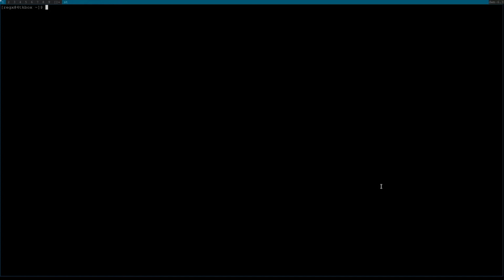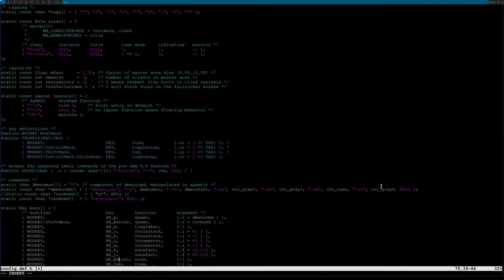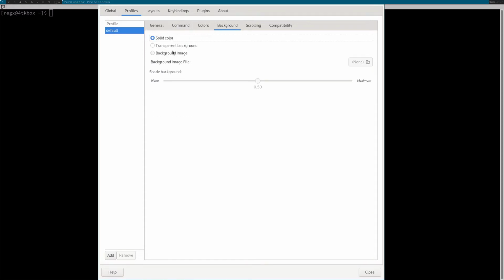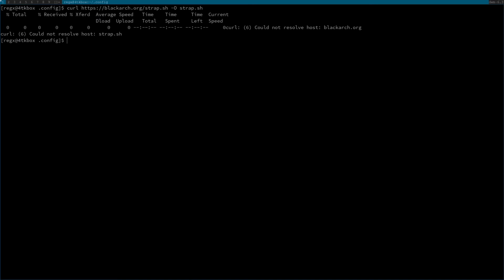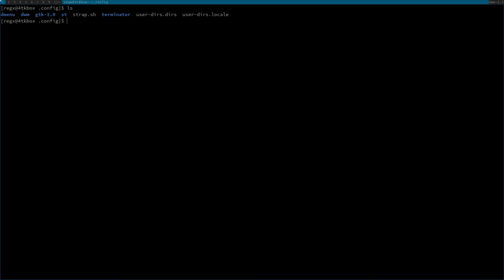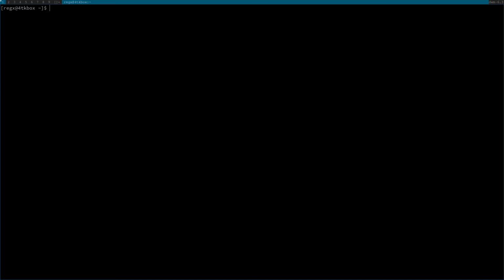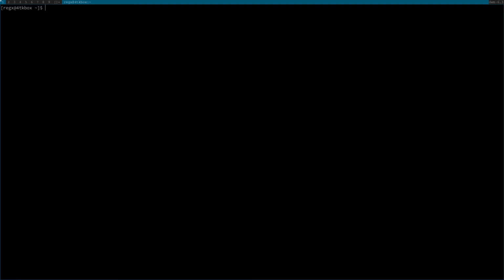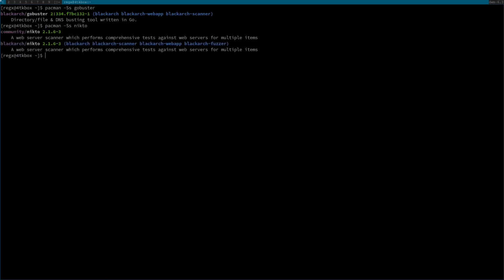Getting Terminator + BlackArch Repo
This is the First Part of a Little series which directs you towards a way to set up Arch Linux for Pentesting.

This is mostly focused on People Using DWM as their window manager and I try to address problems related to that.

People not using DWM can still watch it and see how to use BlacArch repos.

_________Time_Stamps__________

00:00 - Intro
01:35 - Why Terminator?
02:34 - Terminator
06:03 - BlackArch Repositories